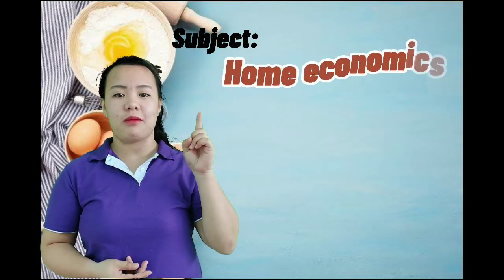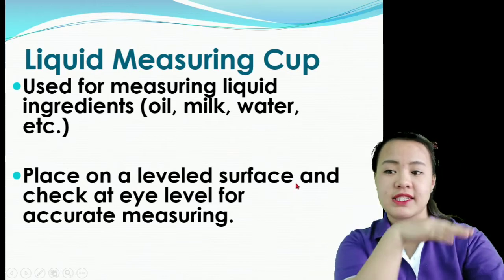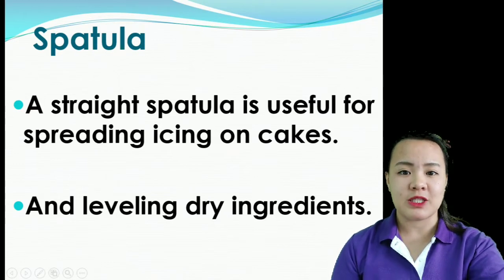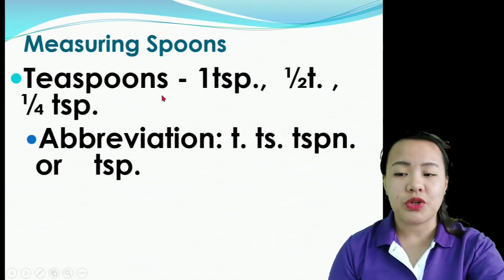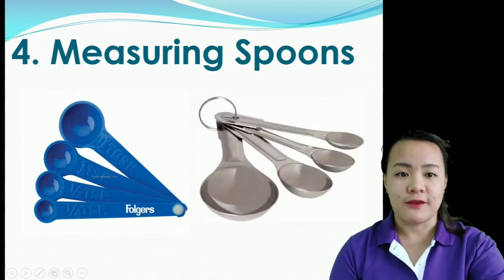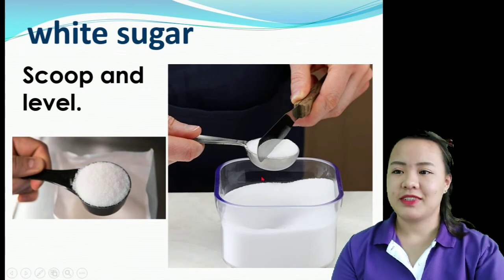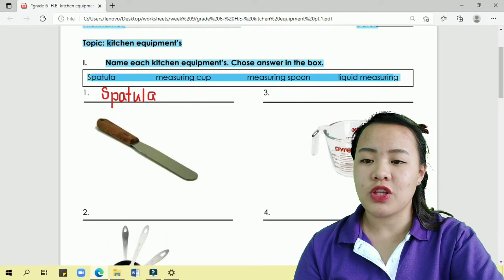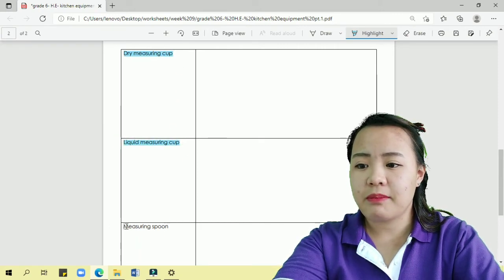Grade 6 : Home Economics Subject (MEP) || Week 9 : Kitchen Equipment's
รายวิชา การงานอาชีพ ระดับชั้นประถมศึกษาปีที่ 6 (MEP) สัปดาห์ที่ 9
หัวข้อ : Kitchen Equipment's